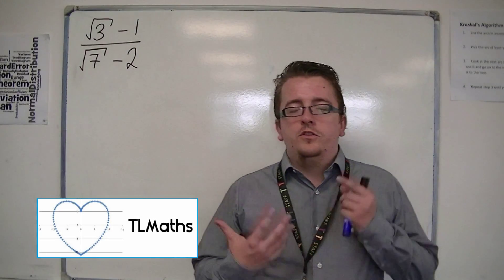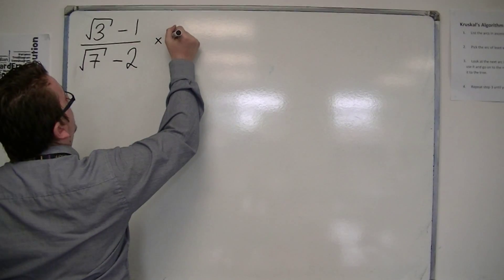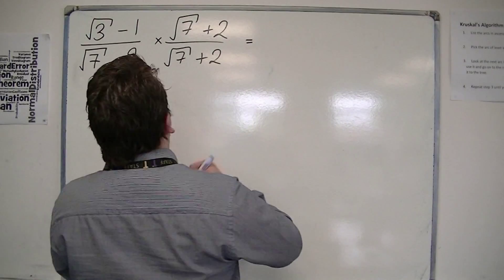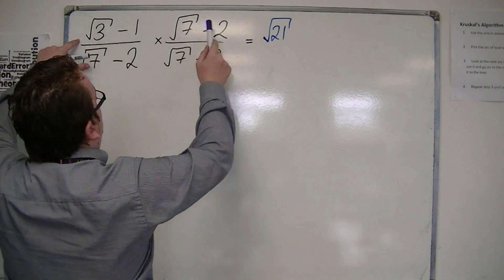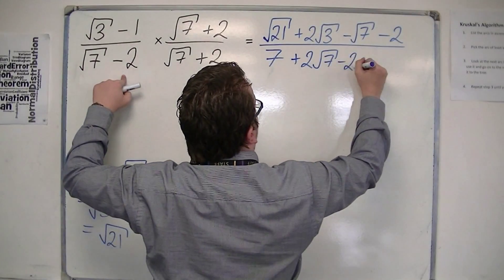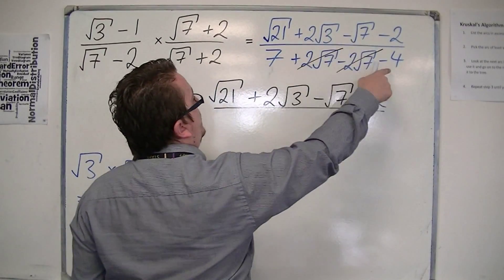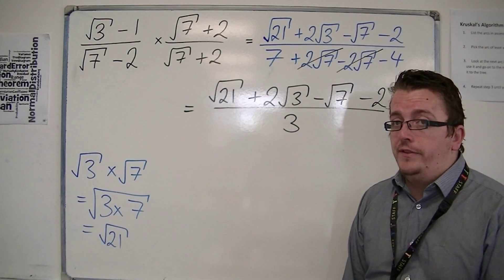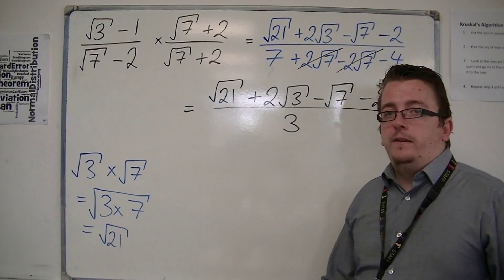AQA Core 1 2.05 A Trickier Example of Rationalising the Denominator